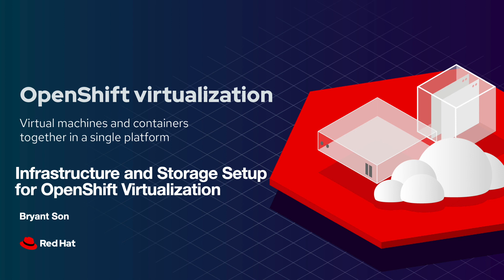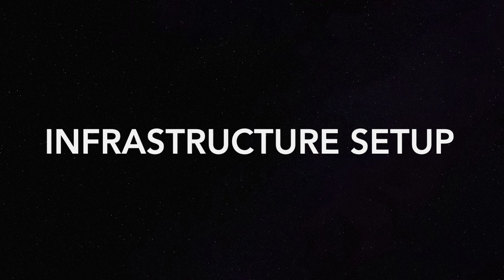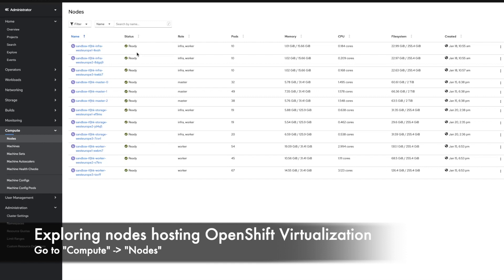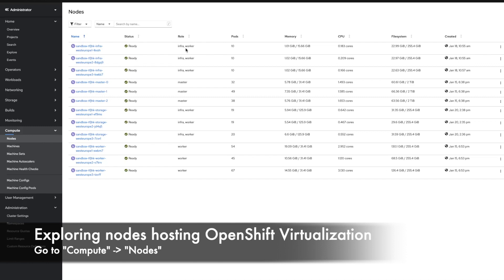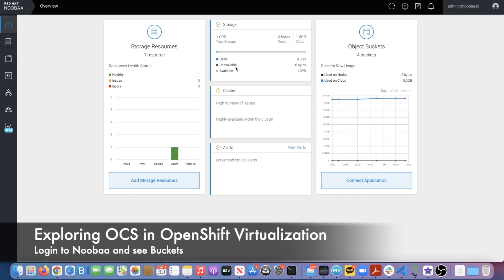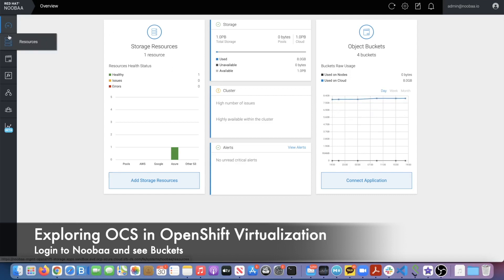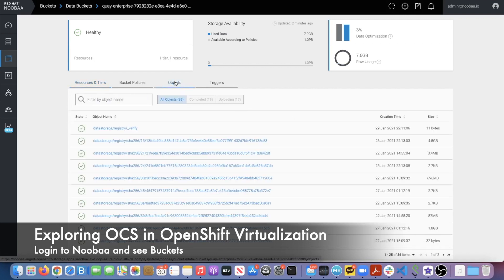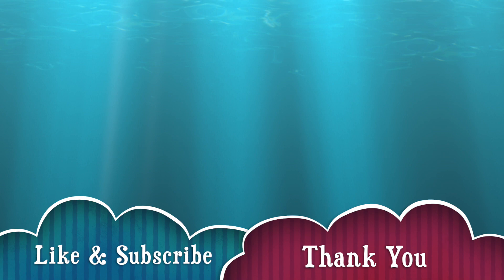OpenShift Virtualization: Infrastructure Storage Setup for OpenShift Virtualization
Learn how you can setup infrastructure storage for OpenShift Virtualization